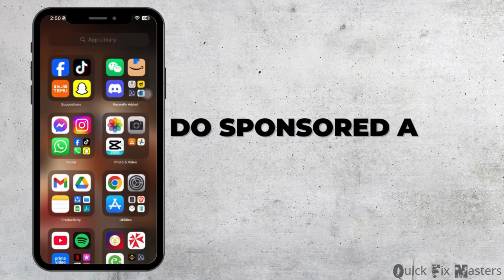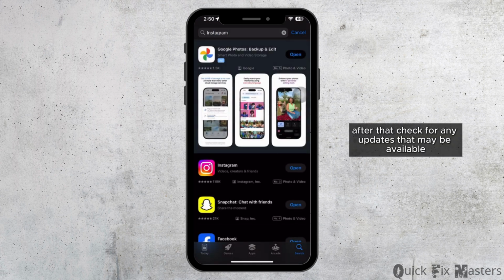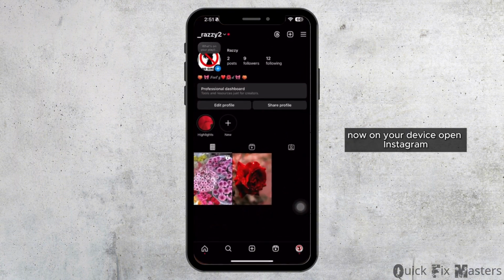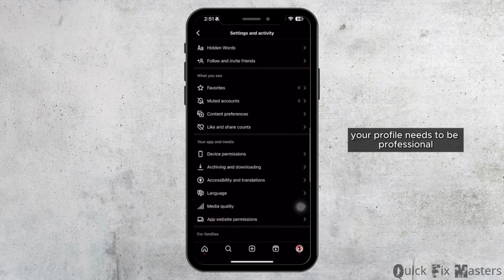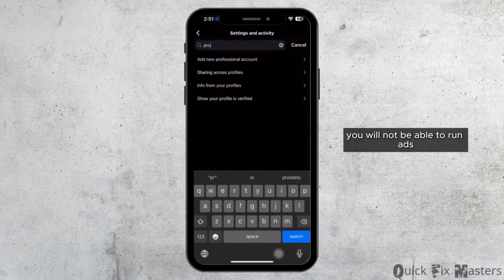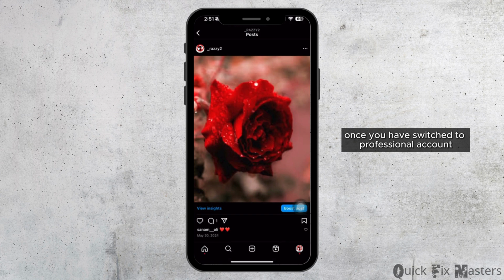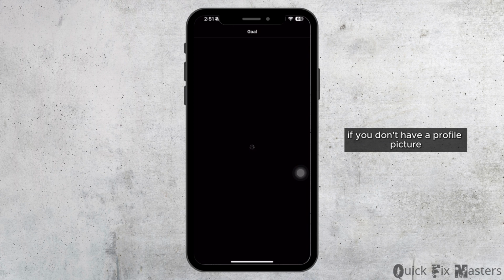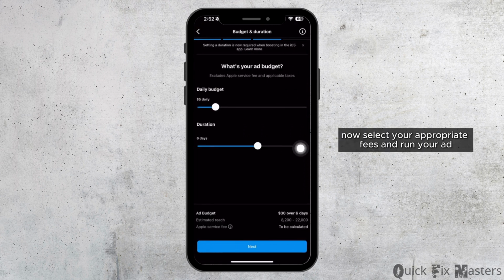How to do Sponsored Ads on Instagram!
0:05 - Open the Instagram app, go to your post, and tap "Boost Post"
0:10 - Choose your goal, target audience, budget, and duration, then tap "Boost" to launch your ad

Make sure your account is set up as a Business or Creator account and linked to a Facebook Page